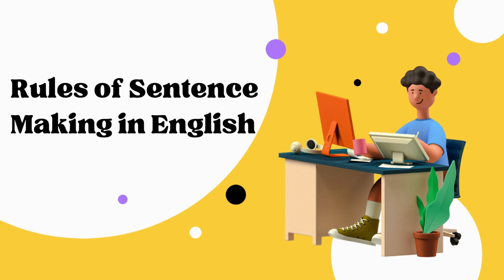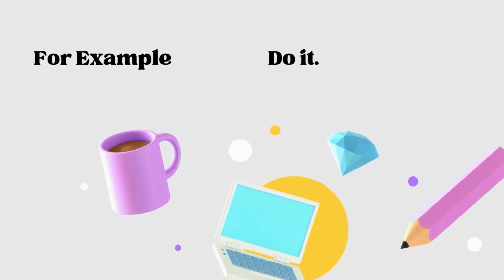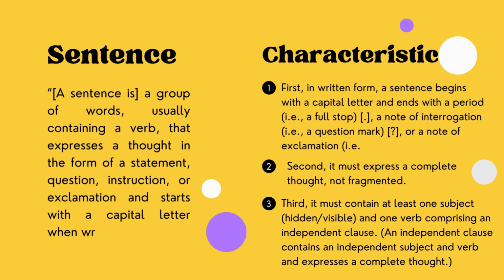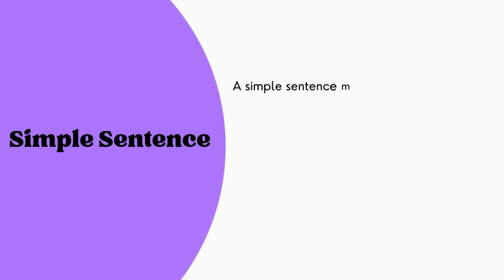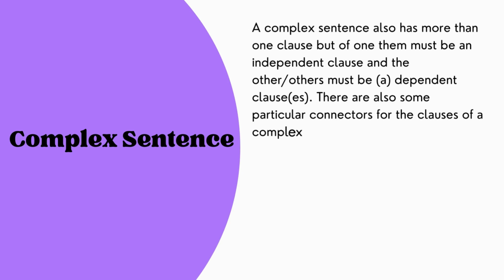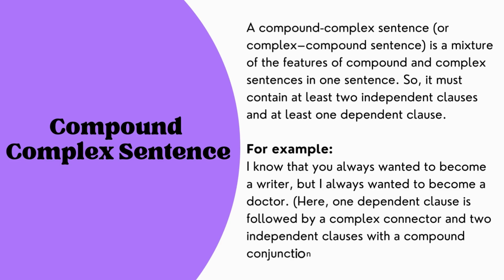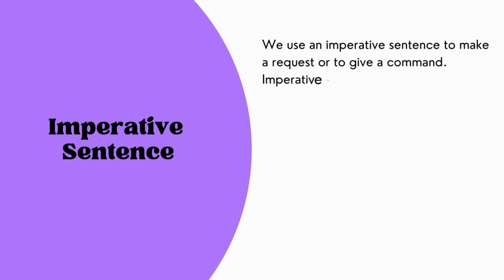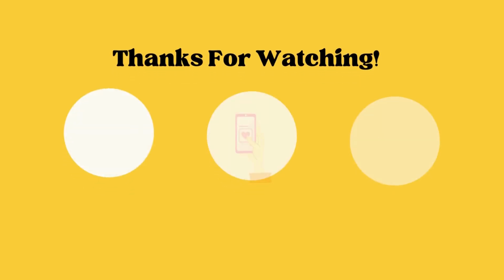Rules For Making Sentences in English | English Grammar Lesson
Topic: Rules For Making Sentences In English

1. What is a sentence?
2. Types of sentences
3. Simple Sentences
4. Compound Sentences
5. Complex Sentences
6. Complex Compound Sentences
7. Assertive Sentences
8. Declarative Sentences
9. Imperative Sentences
10. Interrogative Sentences
11. Exclamatory Sentences
12. Kinds of Sentences
13. How to Make Sentences
14. Types of Sentence Structure

Today we have brought another category of learning English greatly. It’s grammar.
Yes! As you know grammar is a part and parcel of learning English keeping in mind the specific rules of sentence making and speaking accurately. Grammar is like an address to a destination.

If you like this video please give us a like, share, and comment the answers of the exercise as it will help you in learning English and don't forget to subscribe our channel.

Useful Resources:

1. The English Grammar Workbook for Adults: A Self-Study Guide to Improve Functional Writing

2. Perfect English Grammar: The Indispensable Guide to Excellent Writing and Speaking

3.English Grammar: 100 Tragically Common Mistakes (and How to Correct Them)

4. English Grammar in Use Book with Answers: A Self-Study Reference and Practice Book for Intermediate Learners of English 5th Edition

5. Complete English Grammar Rules: Examples, Exceptions, Exercises, and Everything You Need to Master Proper Grammar (The Farlex Grammar Book)

6. Understanding and Using English Grammar, Student book with Essential Online Resources - International Edition 5th Edition

7. Basic English Grammar For Dummies - US (For Dummies (Language & Literature)) US Edition

English Vocabulary

English Grammar Videos